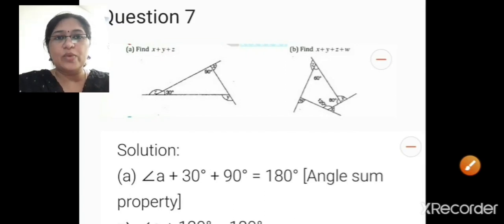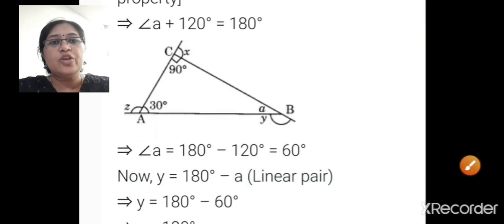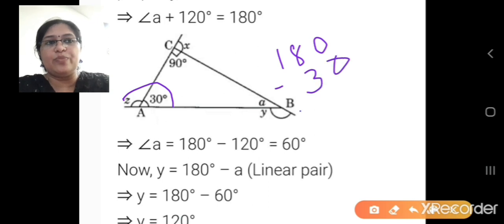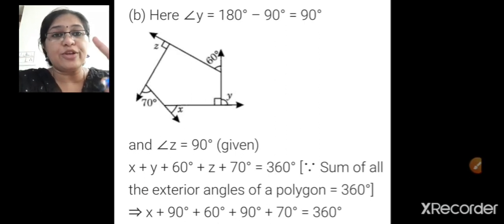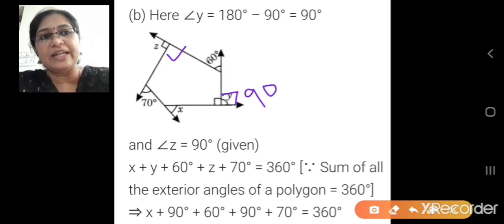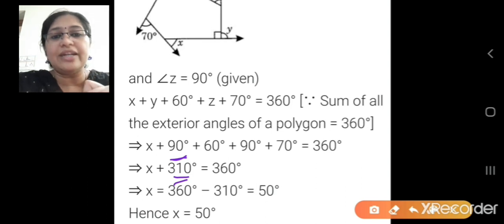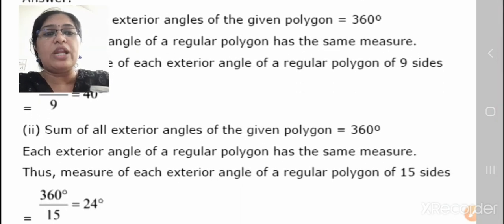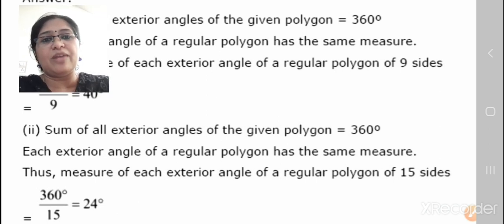Class 8 Maths module 7